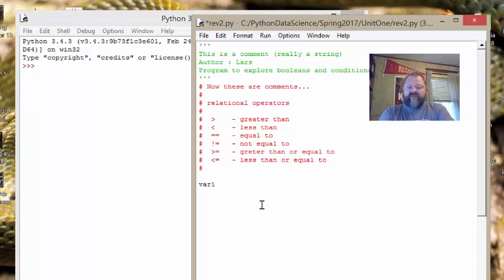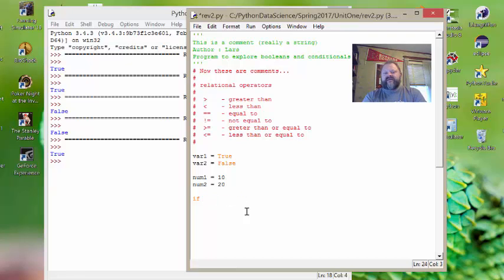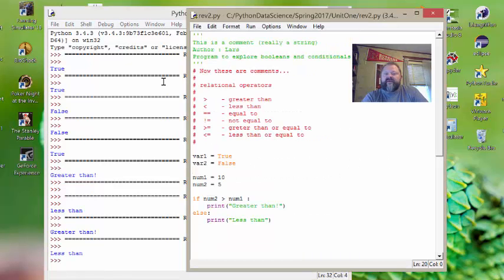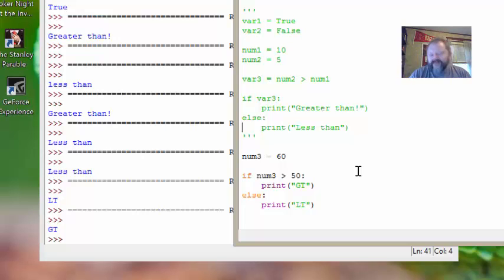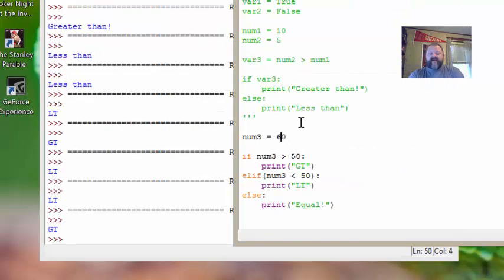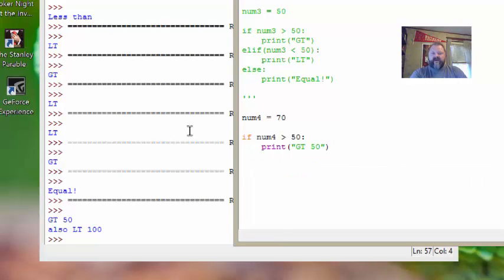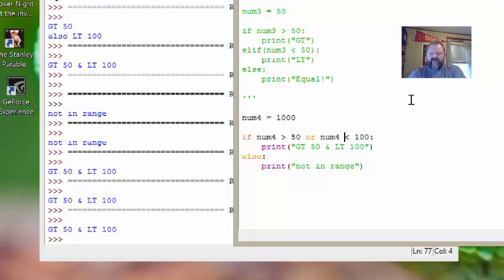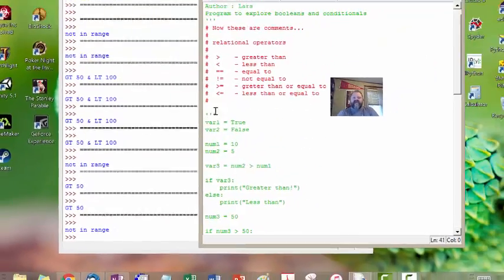PMDS Unit 1 2 Spring 2017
Review Video number two.  We take a look at Boolean variables, if then structures and Boolean operators.